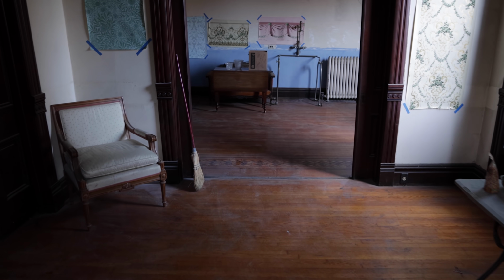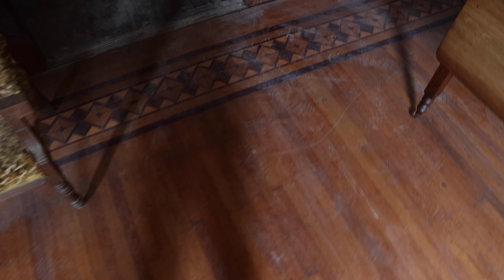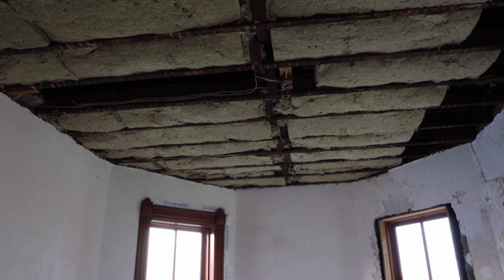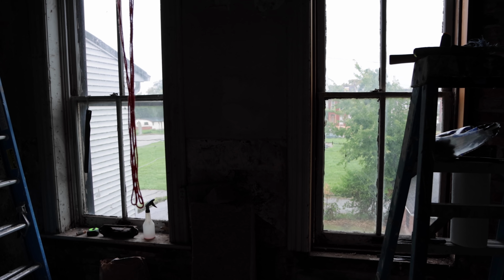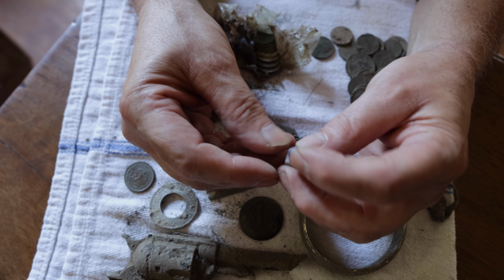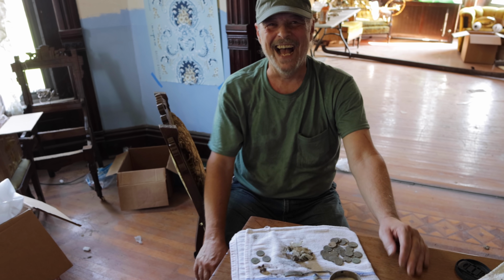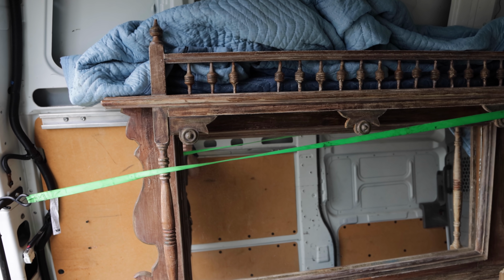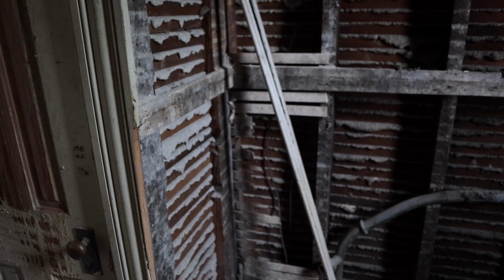We Found Amazing Treasure in our own Yard! Another Road Trip?! EP 32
This week I insulated the library ceiling. Put on a scratch coat of plaster on the remaining library walls. Started prepping the maids room windows for replacement. Went on a road trip for house parts in Indiana and Illinois. Met a new friend Phil who found some amazing things in my yard metal detecting. A lot seems to happen every week nowadays.